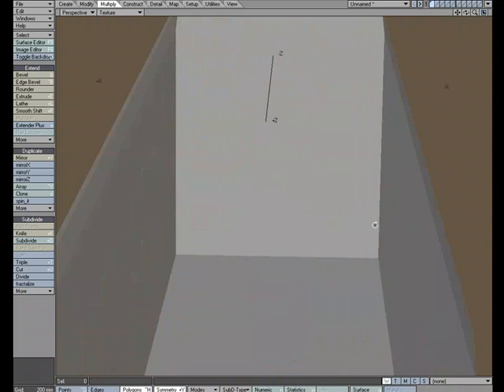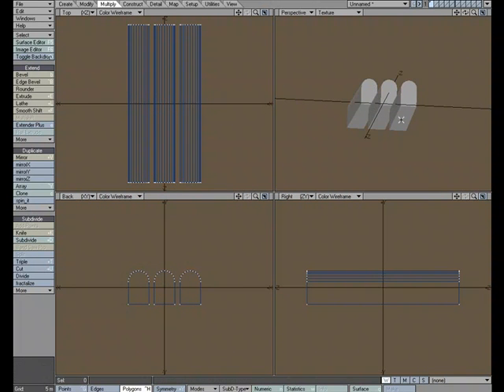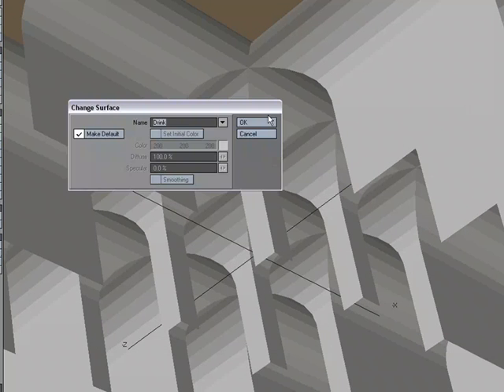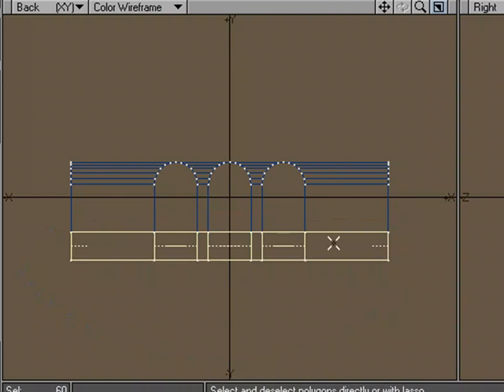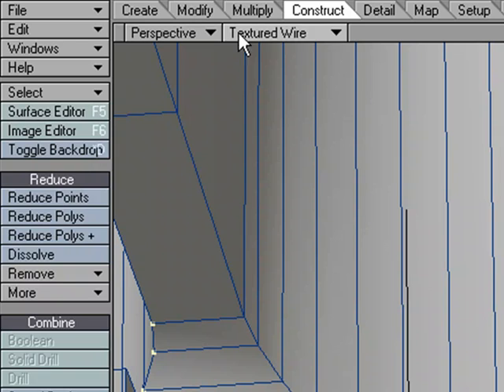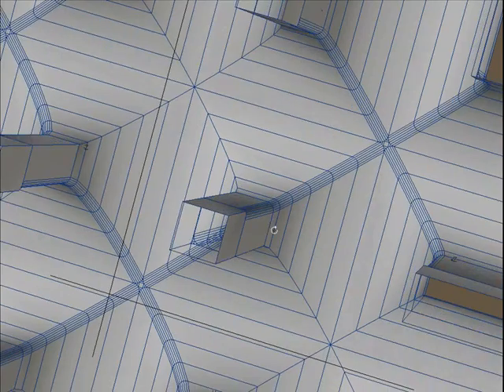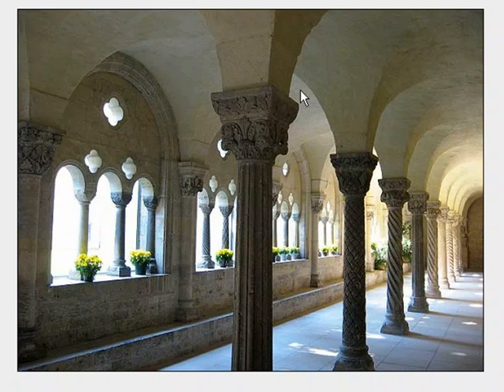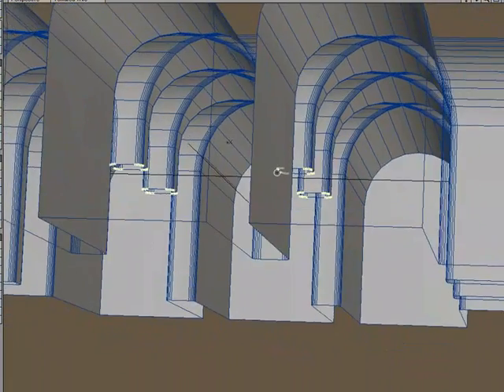4 - Hard Surface Modeling - Creating Cathedral Ceilings